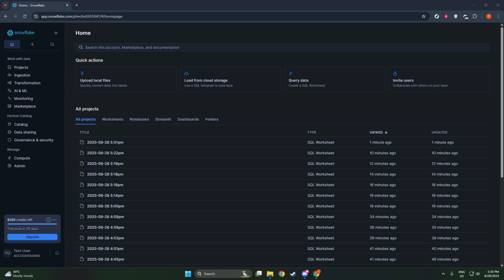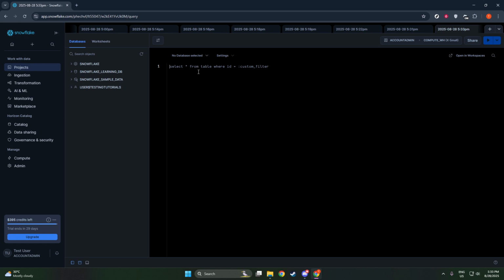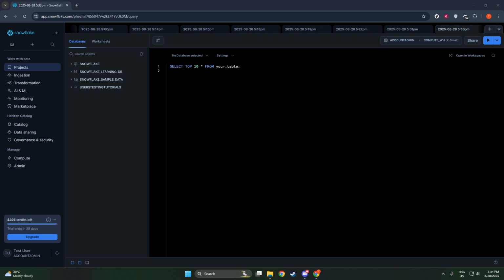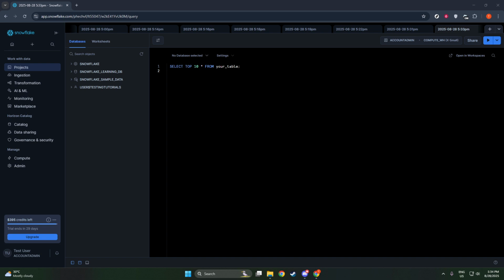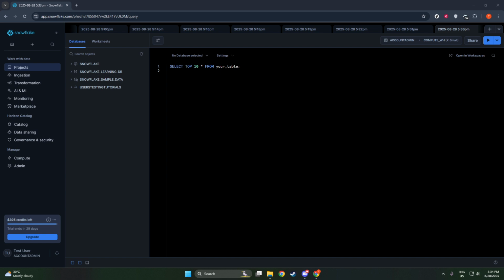How to Select Top 10 Rows in Snowflake [2026 Full Guide]